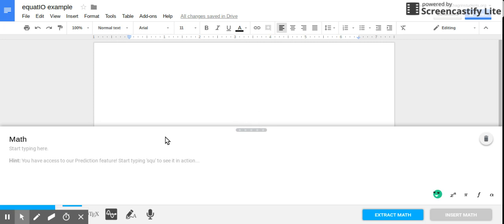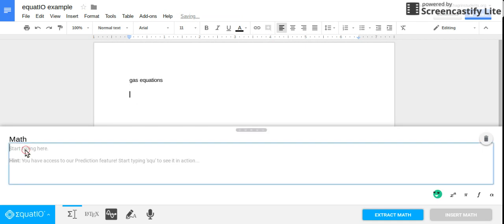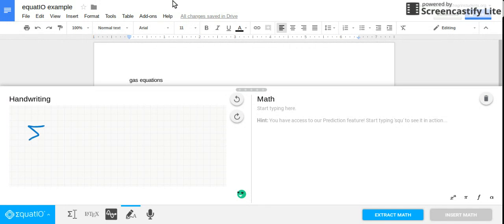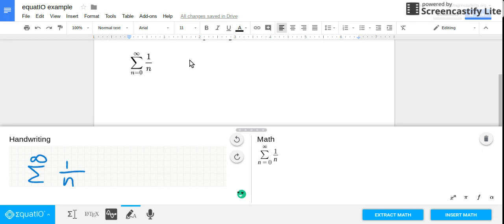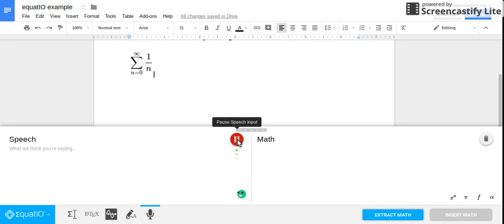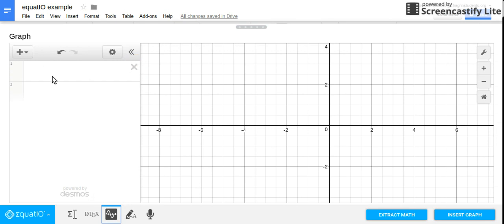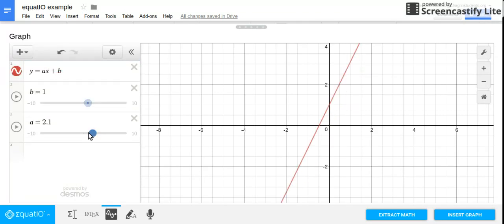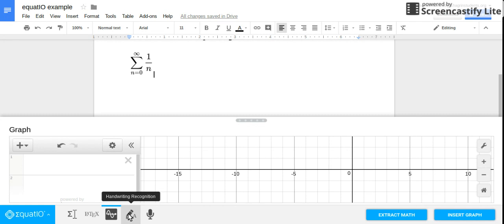High School Senior Shares Her Favorite EquatIO® Features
In this video, a senior from Chagrin Falls High School shares which features of EquatIO for Google she finds most useful for her Chemistry, Calculus, and Algebra courses.